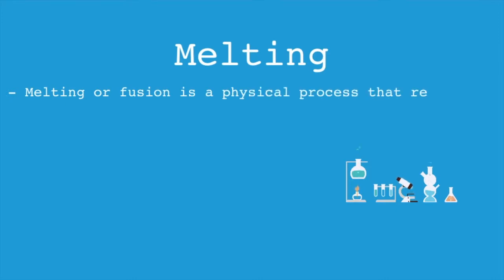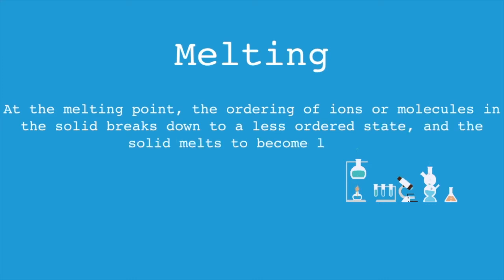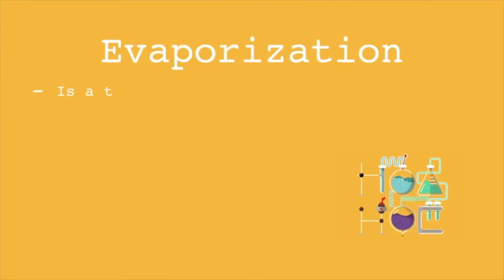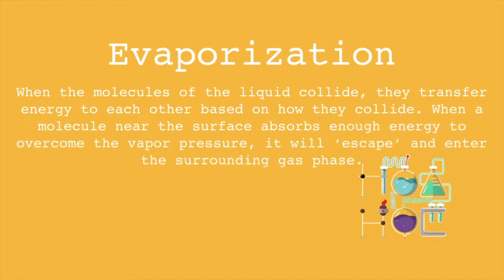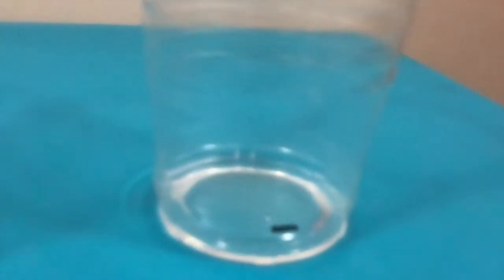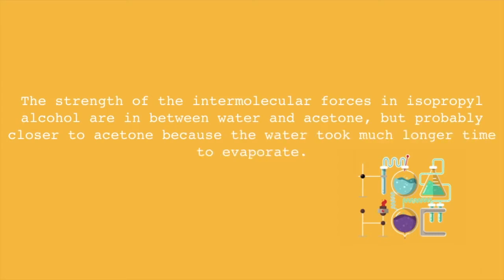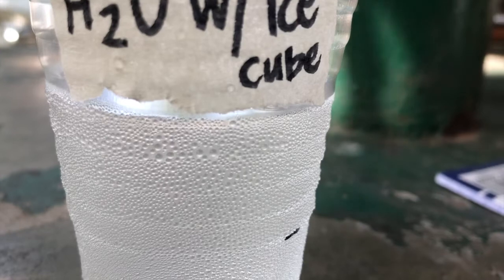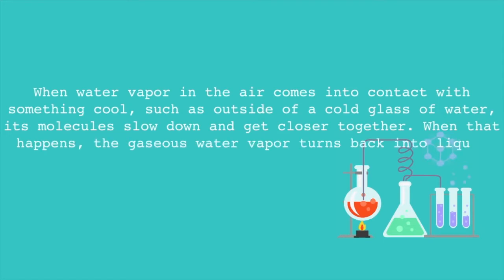General Chemistry: A take on the phase changes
This vlog explains 3 phase changes: melting, evaporization and condensation. Also, it relates how these phase changes affect our day to day activities.